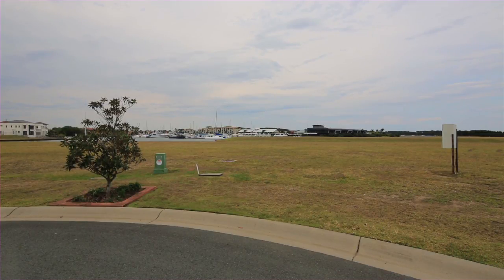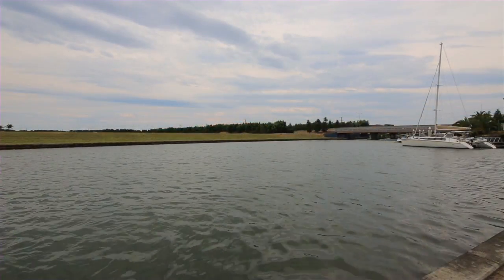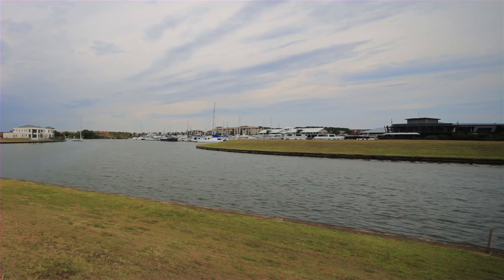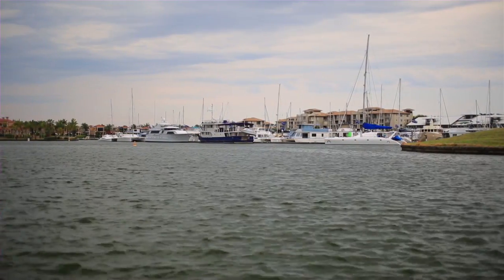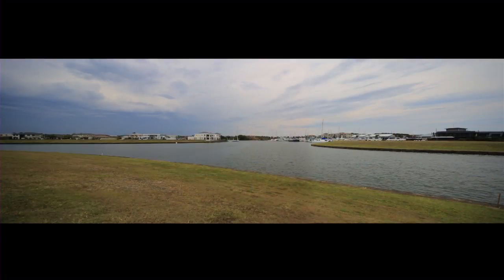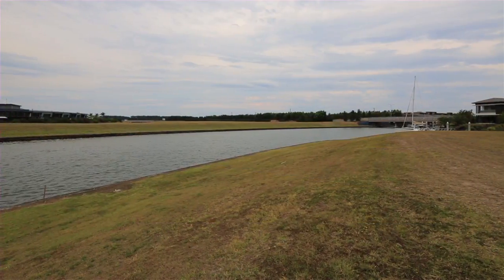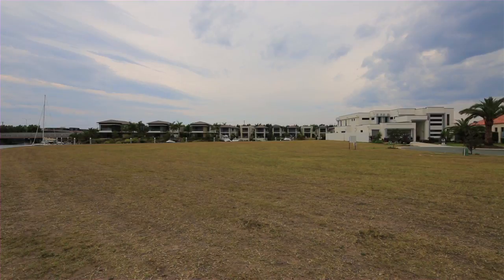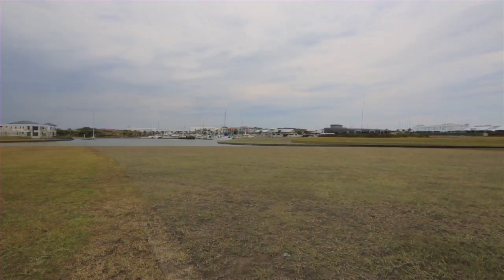Lot 26 Gracemere Quays North 2215 Taromea Court, Hope I...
Property Video shoot of Lot 26 Gracemere Quays North 2215 Taromea Court, Hope Island Queensland by PlatinumHD for Ray White Paradise Waters